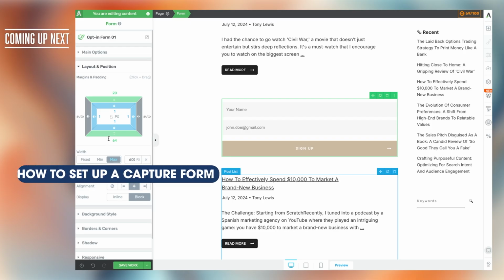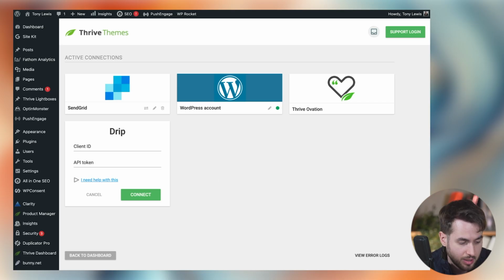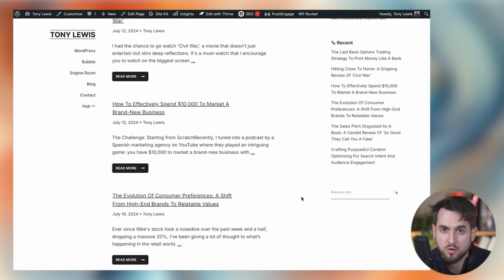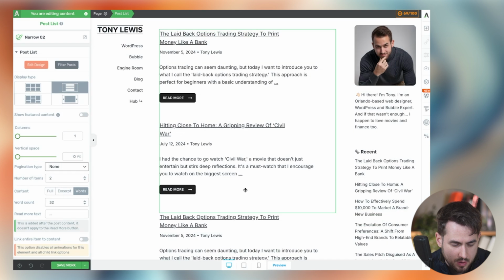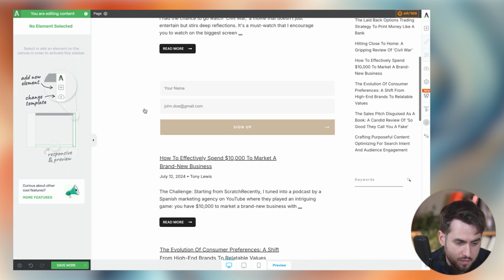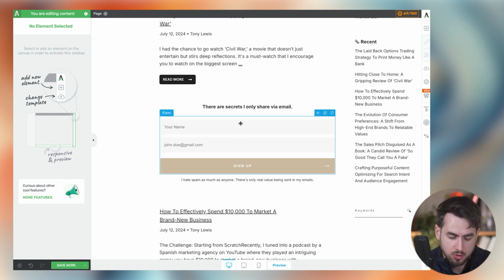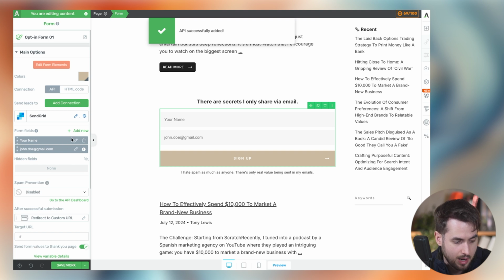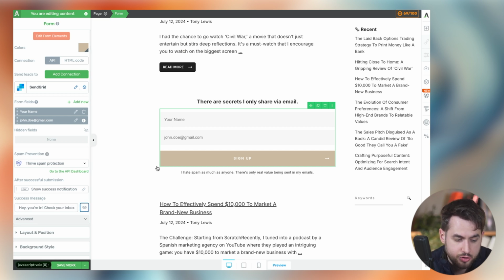How To Set Up a Lead Capture Form in 5 Minutes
If you’re not capturing email addresses on your WordPress site, you’re leaving money on the table. In this video, I’ll show you how to set up a lead capture form in just five minutes using Thrive Architect—no coding required. We’ll go step by step, from creating the form to connecting it with your email marketing service and making sure

Boost your email list now! Start building high-converting lead capture forms with Thrive Architect.

Time Stamps
00:00 - Introduction
00:22 - The Importance of Lead Capture Form
01:00 - Setting up the Backend Infrastructure
01:12 - Creating API Connections
03:58 - Designing the Capture Form
08:46 - Adding a Call to Action
11:50 - Connecting the Form with SendGrid
12:29 - Spam Protection